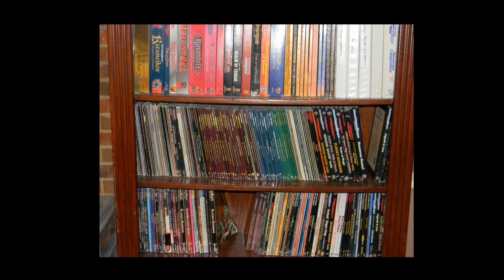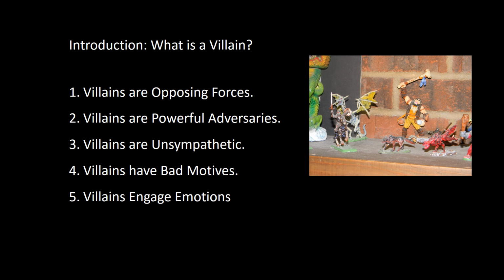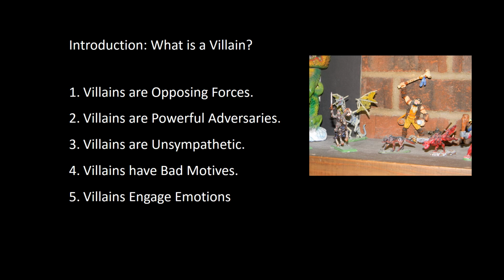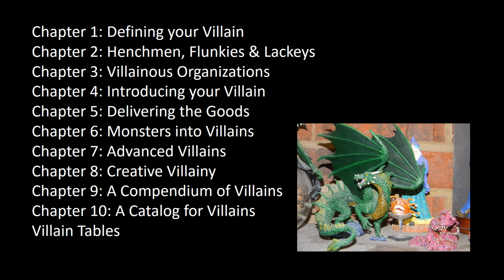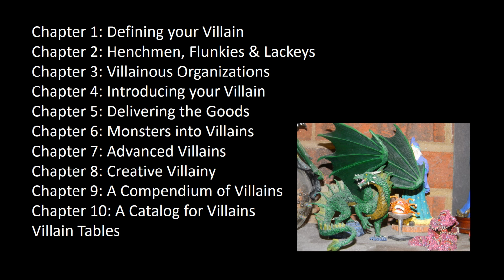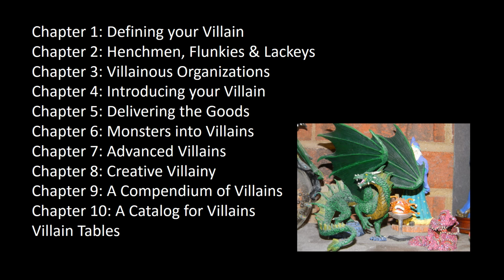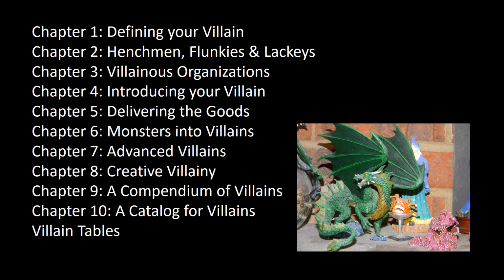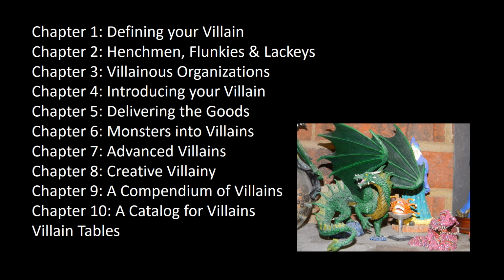RPG Talks: The Complete Book of Villains for 2nd Edition Advanced Dungeons & Dragons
Join me for an overview of the Complete Book of Villains for 2nd edition AD&D.